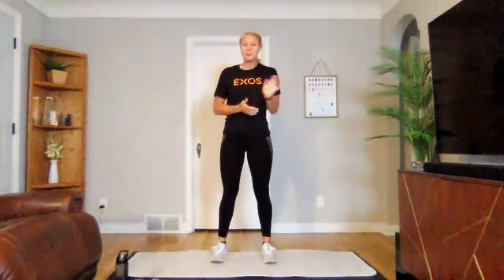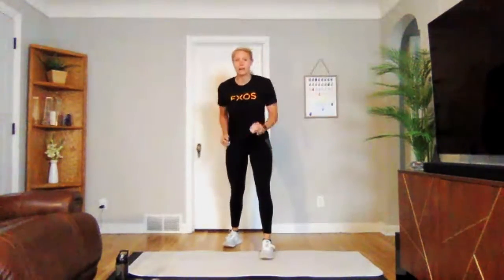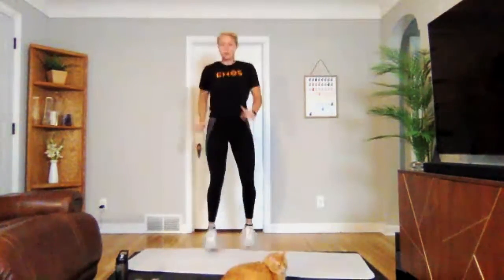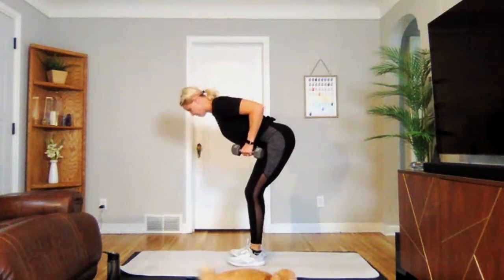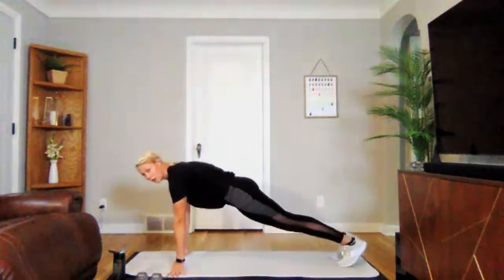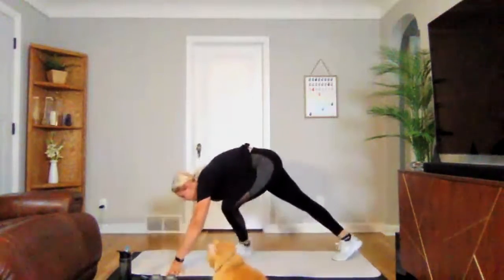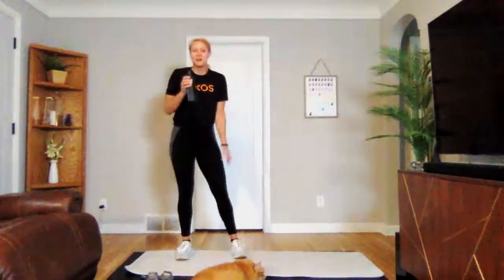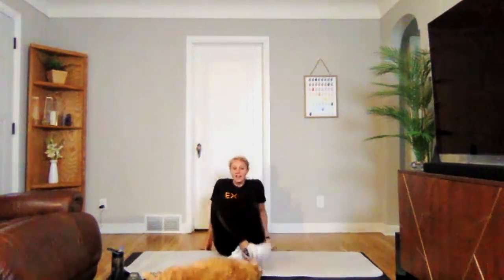Metabolic Conditioning - Katelyn 7.6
Phase 7 - Week 3 (upper pull/lower push)

During Phase 7 we will focus on cardio & strength. This phase will be high intensity and lots of fun! Join live (every Tuesday and Friday from 8:30 am - 9:10 am) or watch the recordings 2x per week.

Start crushing your performance goals with this metabolic workout!  Join the class as it progresses each week with a combination of strength training, bodyweight strength and plyometric movements with a push/pull split. Try to attend both the Tuesday and Friday classes to train full body throughout the week.